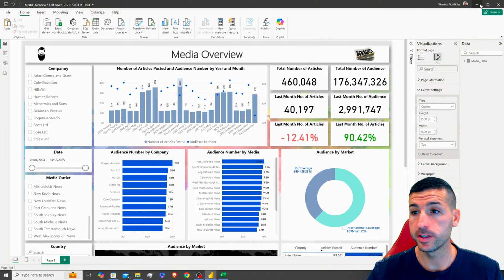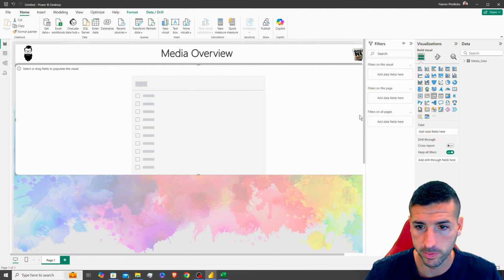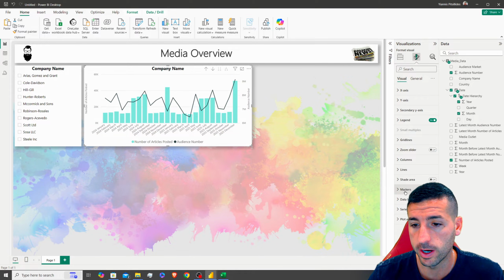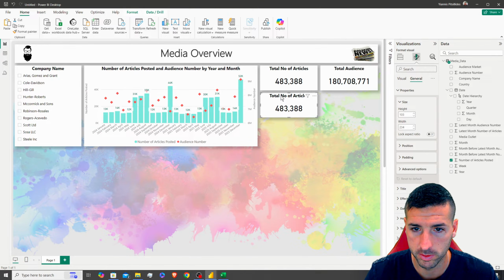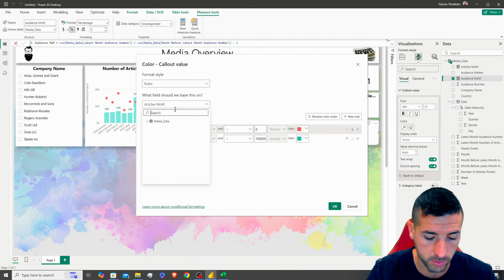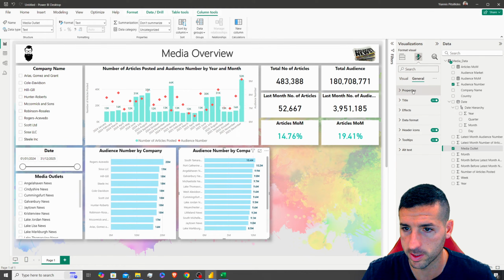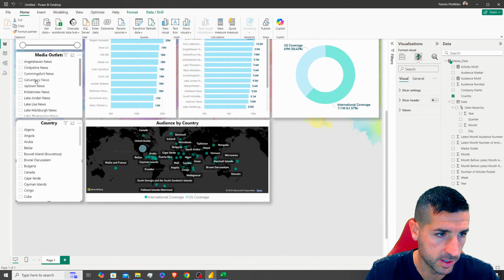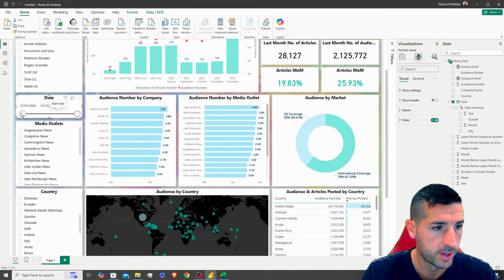How to Create a Professional Power BI Dashboard from Scratch (Step-by-Step Guide)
Want to create a Power BI dashboard that stands out and delivers actionable business insights? 🚀 This comprehensive tutorial walks you through the entire process from scratch—perfect for beginners and professionals alike.

We explain every step of the journey, ensuring you not only learn the how but also the why behind creating professional dashboards that impress stakeholders and empower decision-making.

What You'll Learn:
💡 Dashboard Setup and Design
• How to create an eye-catching background using images and titles for a polished, professional look.
📊 Data Loading and Visualizations
• Step-by-step guide to loading data from Excel into Power BI.
• Building key visuals to showcase your data effectively:
• Bar charts
• Line graphs
• Tables
• Cards
• Calculated fields
• Filters & slicers
• Tree maps
• Maps
• Gauge charts
• And more!
🎨 Visual Formatting and Layout
• Formatting visuals with professional-grade styles, including colors, fonts, and conditional formatting.
• Aligning visuals perfectly for a clean and cohesive layout.
• Designing a dashboard that not only looks amazing but also provides valuable, actionable insights for your business.
• How to structure your data for maximum clarity.
• Choosing the right visuals to highlight key metrics and trends.
• Avoiding common mistakes to create a user-friendly, impactful dashboard.

• Beginners looking to learn Power BI step by step.
• Business professionals aiming to create dashboards for data-driven decisions.
• Data enthusiasts who want to master visualization techniques in Power BI.

By the end of this video, you’ll have the confidence to design and deliver professional dashboards that leave a lasting impression.

Let’s build a dashboard that truly makes a difference! 💻📊✨

🔗 Chapters:
00:00 – Intro
00:37 – Background Settings
03:57 – Loading our Data
04:28 – Adding Slicers
06:09 – Compo Graph
10:51 – Creating Cards
14:15 – Creating New Measures
17:41 – Adding more Slicers
19:30 – Adding Bar graphs
21:30 – Donut Graph
22:56 – Country Slicer
23:40 – Creating the Map
25:33 – Map Table
27:33 – Summary Table